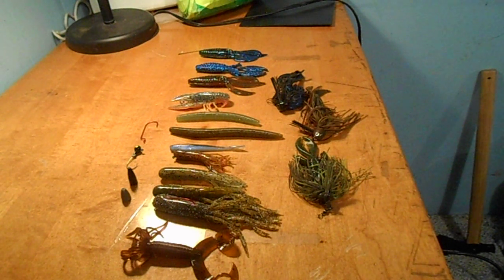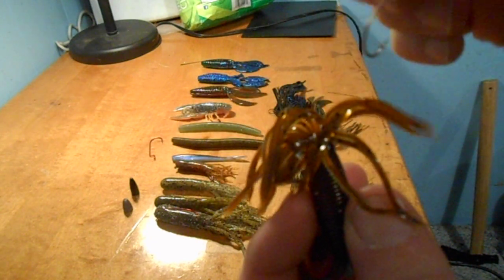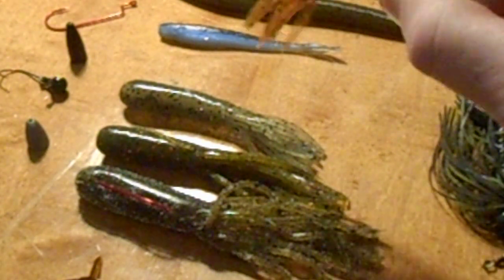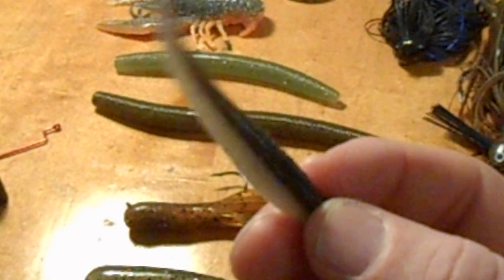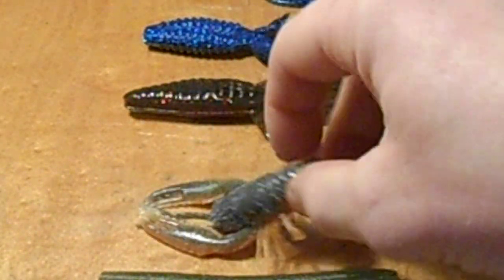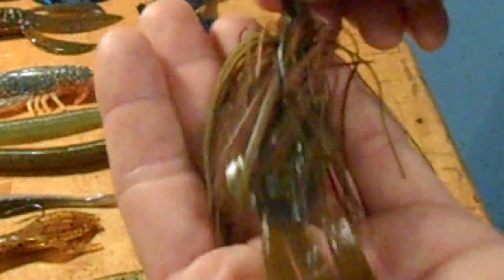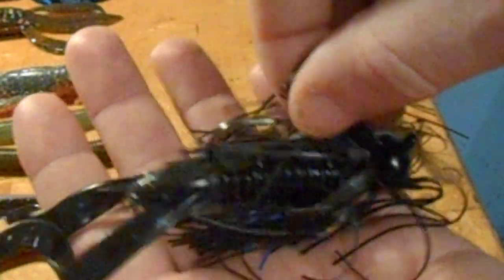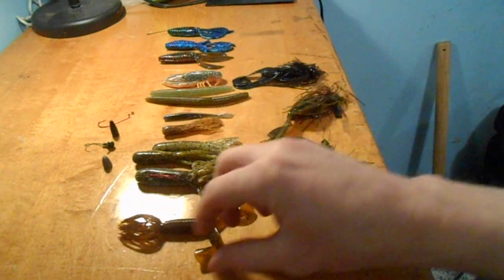Bed Baits For Largemouth Bass Fishing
Bed Fishing for Largemouth Bass Gear